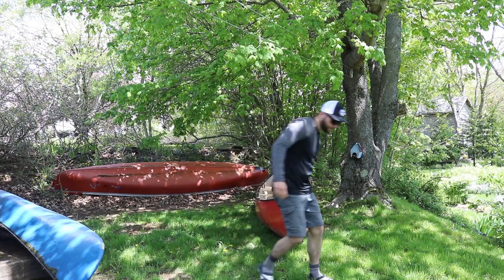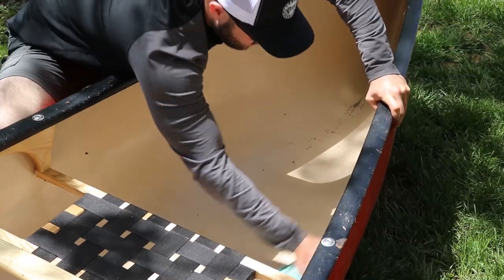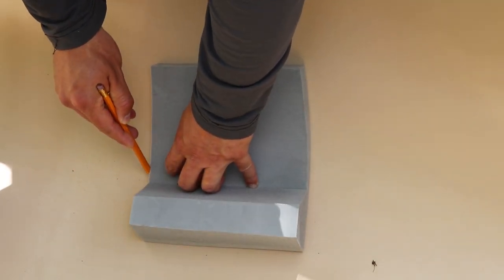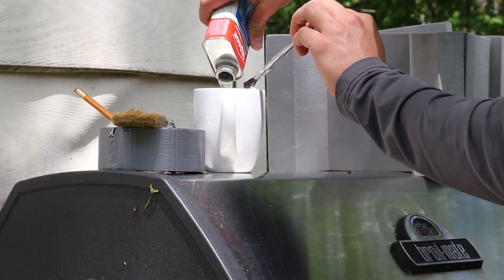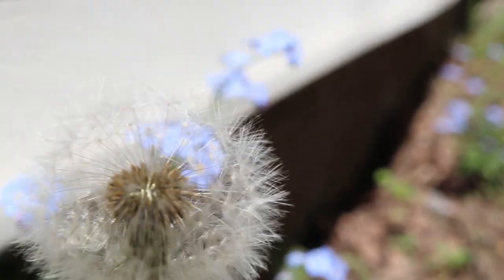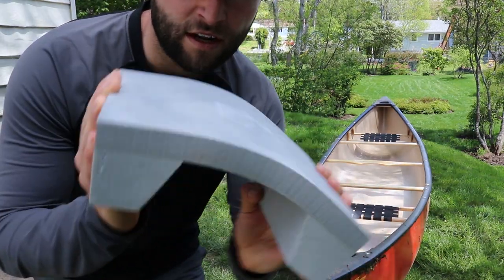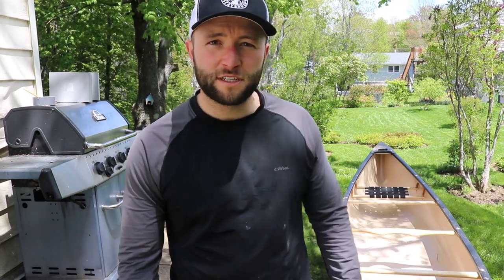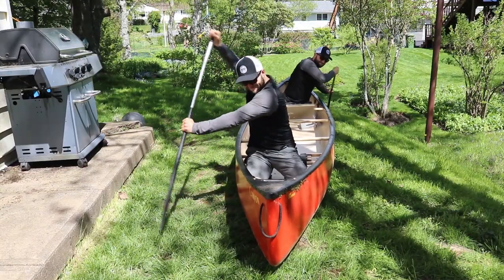How To: Install Knee Pads (in your canoe)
Knee pads (or knee cups) are a great addition to any canoe and they're EASY to install yourself. The knee pads used in this video were made by Mike Yee Outfitting in Ontario, Canada. The multi-ridged pads are designed for the stern and the single ridged pads are designed for the bow.